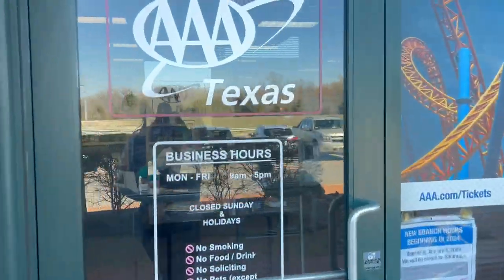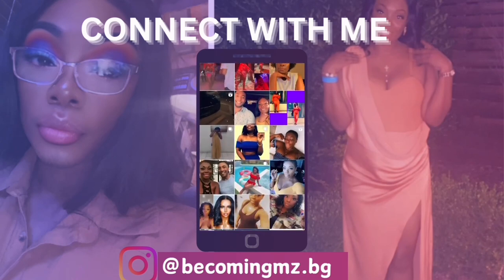How To Get An International Drivers License In 20 MINUTES! AAA (United States)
If you want to drive internationally and not sure how to do it. You came to the right channel. I will be showing you what you will need to get an international drivers license in less than 20 minutes just by walking into your nearest AAA location.

I am Mz. Bahamian Goddess a US Army Vet.
I am documenting my journey from Dallas, Texas all the way to Accra, Ghana. Recording vital information on tips and connecting you with tools to help you have a smooth transition abroad. This channel will give you excitment as well as the confiedence to follow you dream of leaving the USA. So follow me and see how you too can move abroad smoothly and safely.